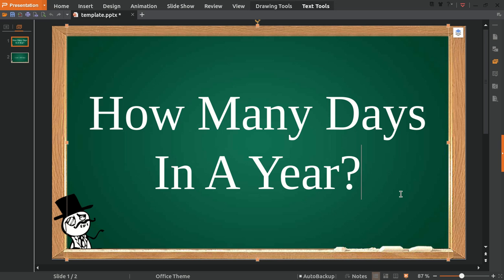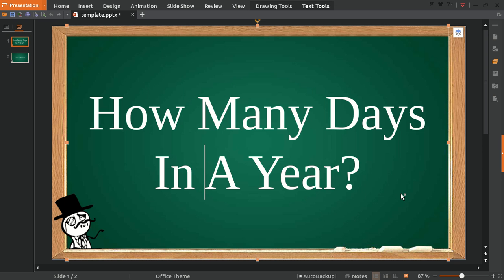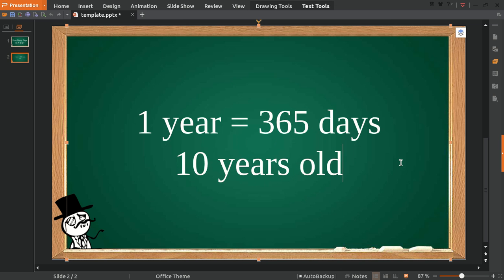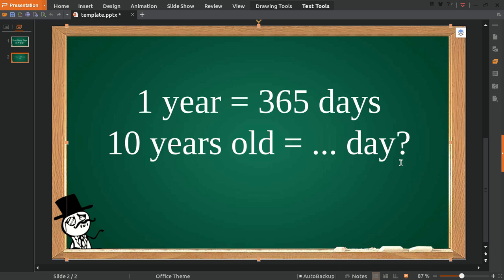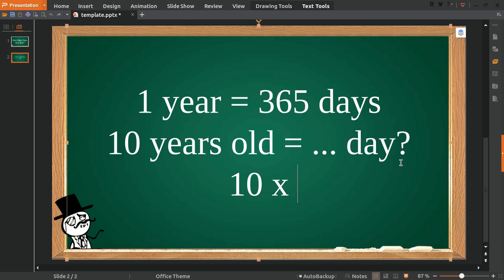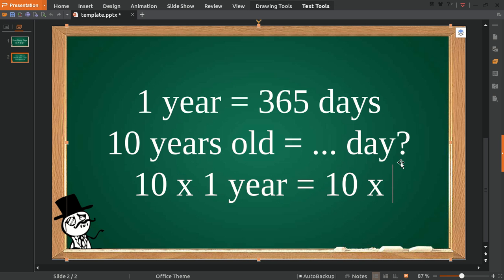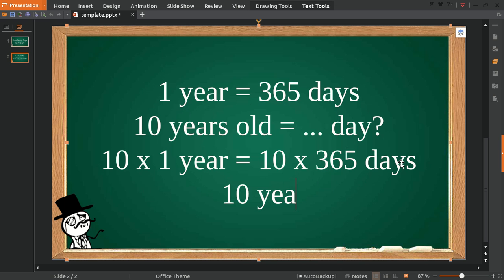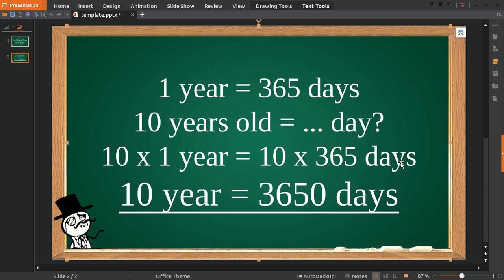How Many Days In A Year